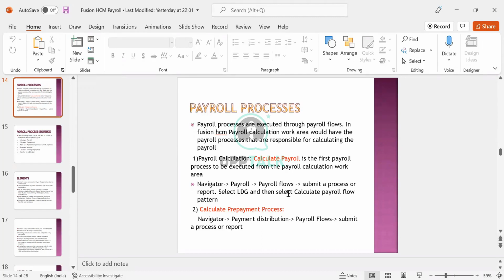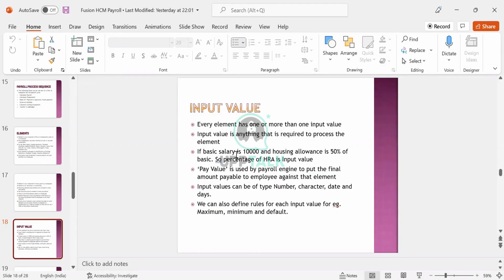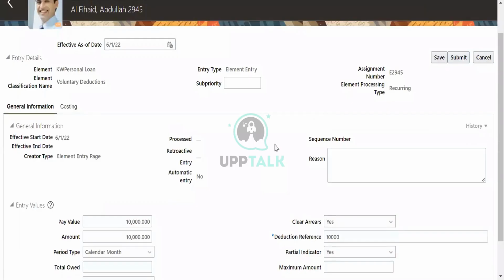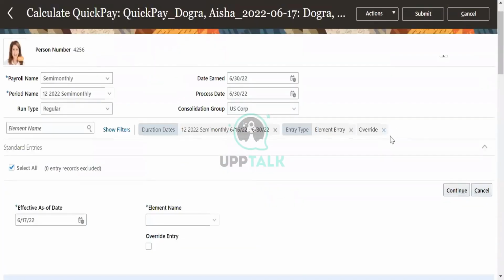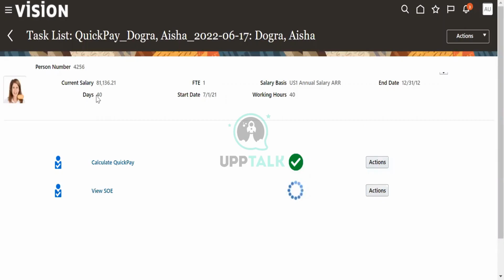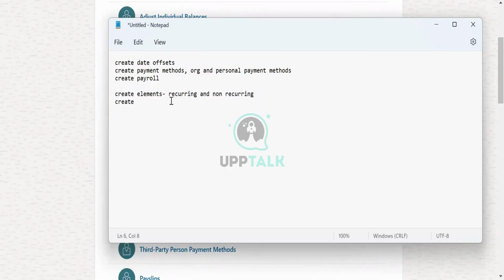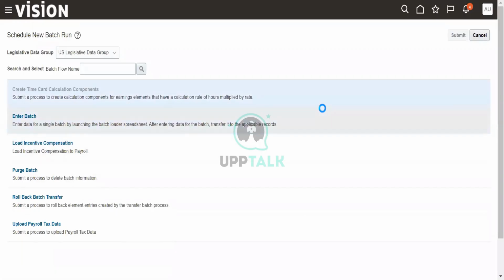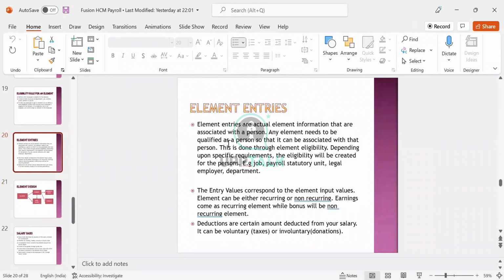Payroll and Element Entries in Oracle Fusion HCM | Oracle Fusion HCM Course | UppTalk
Oracle Fusion HCM Payroll and Fast Formulas | Oracle Fusion HCM Online Training | UppTalk

🔥 Are you ready to learn how to use Oracle Fusion HCM Payroll and Fast Formulas like a pro? In this UppTalk session, we go into great detail about important payroll setup, quick formulas, and real-world examples to help you succeed in your Oracle career!

🚀 This training is full of useful information, no matter how experienced you are.

💡 What You’ll Discover in This Video:
✅ 📌 How Element Entries work in Oracle Fusion HCM
✅ 🧾 Payroll Processing steps from start to end
✅ 🧠 Understand Recurring vs Non-Recurring Elements
✅ 📅 Learn Payroll Periods & Calculation Cards
✅ 🔧 Configure Fast Formulas for Payroll logic
✅ 💼 Real-time use cases with live demo

👨‍🏫 Get real-time help from experts who have worked in your field and increase your chances of getting hired faster!

📚 Explore More :

Oracle Payroll
Element Entries
Oracle HCM Cloud
Payroll Processing
Fast Formulas
Recurring Elements
Non-Recurring Elements
Oracle Fusion HR
HCM Configuration
Payroll Input Values
Calculation Cards
Payroll Elements
Oracle Payroll Setup
Payroll Costing
Oracle HCM Components
Payroll Demo
Fusion HCM Real-time
Oracle Learning
HCM Fast Formulas
Oracle Fusion Training
Fusion Payroll Course
UppTalk Online Training
Oracle HRMS Cloud
Fusion Payroll Logic
Oracle Technical Training